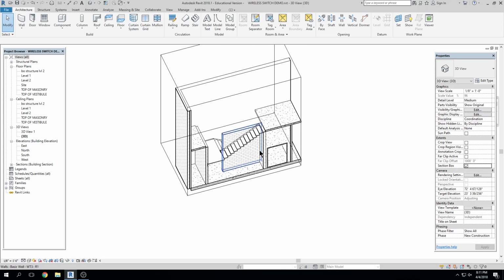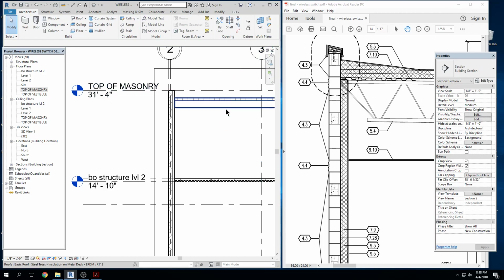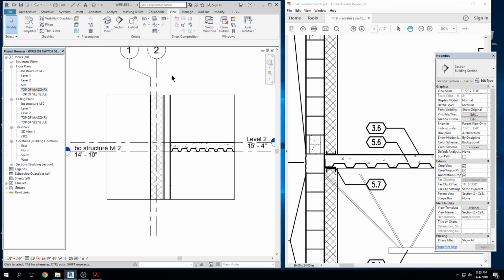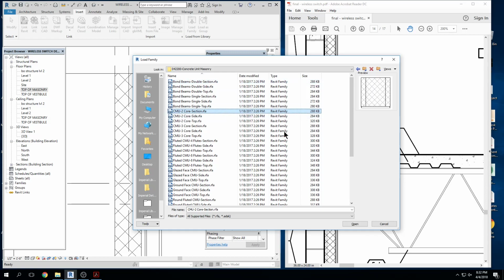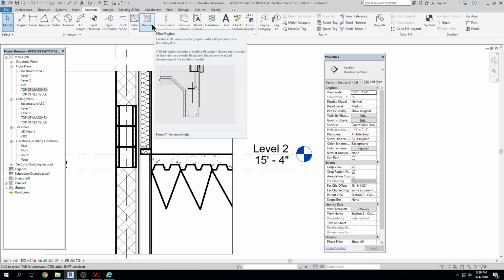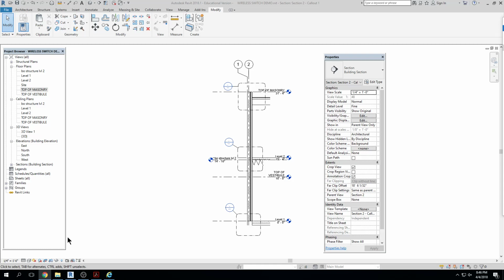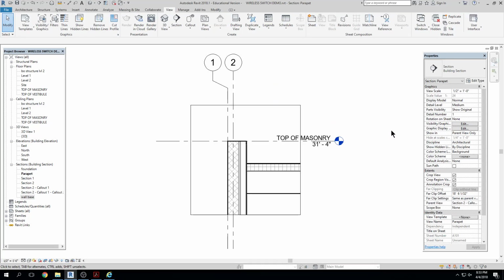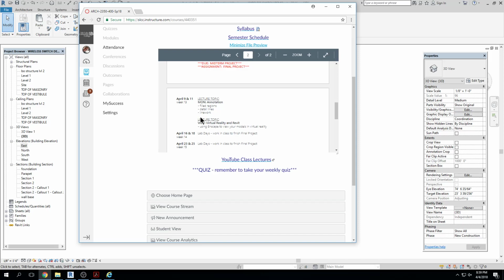3_Wireless Switch detail items